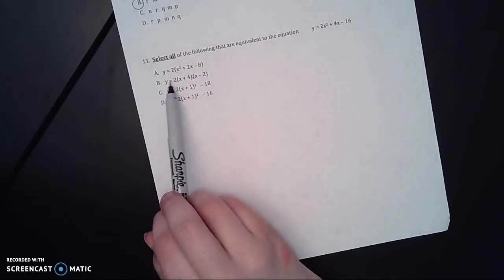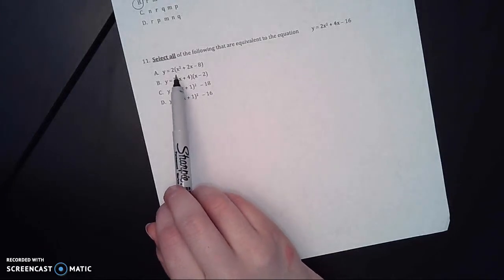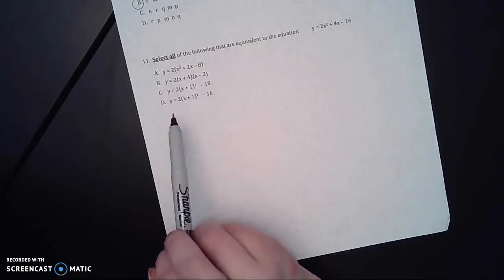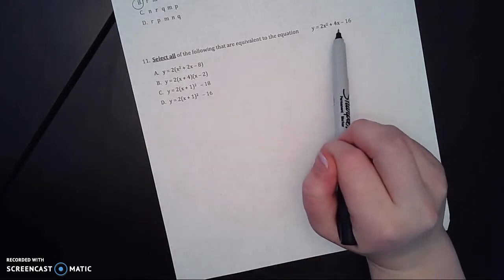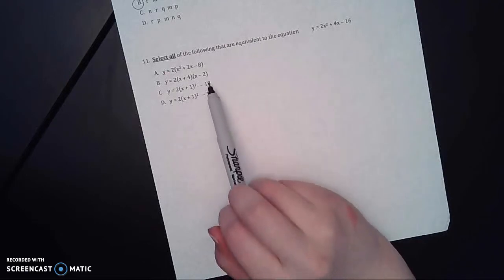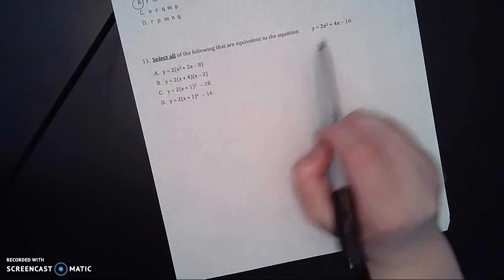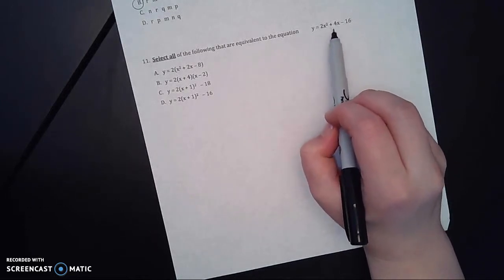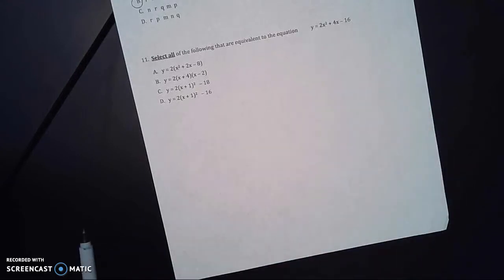NJSLA Homework Problem #11 and #12